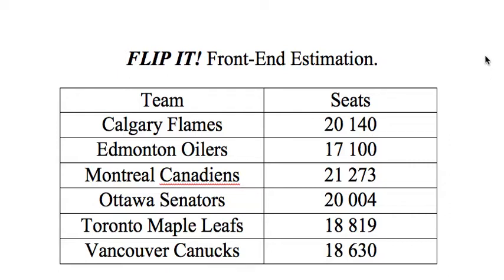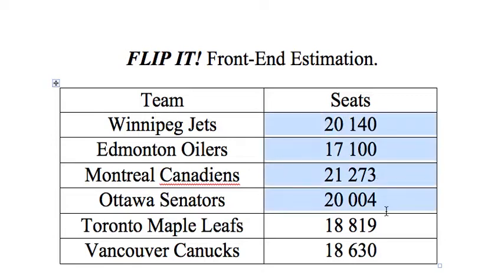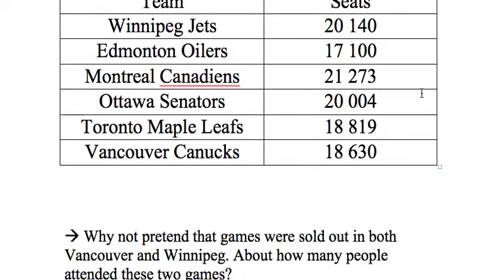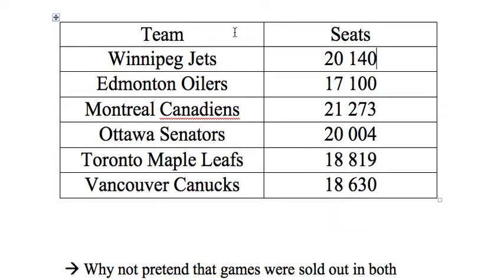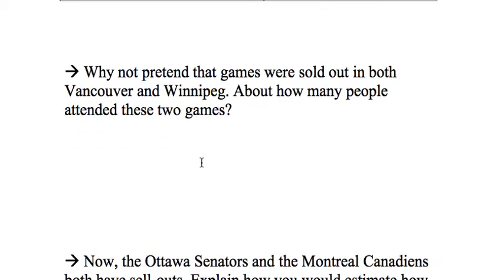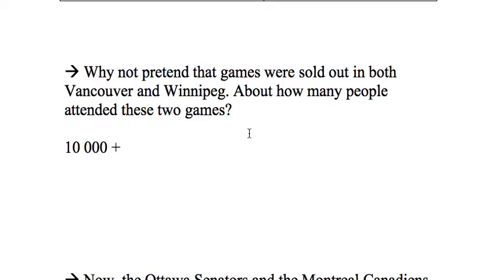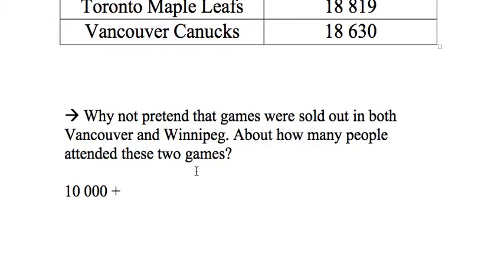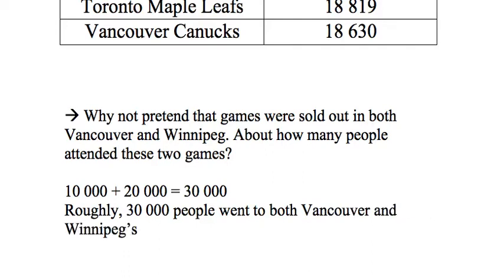Front End Rounding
An introduction to Front End Rounding